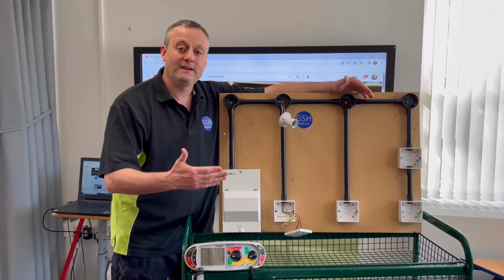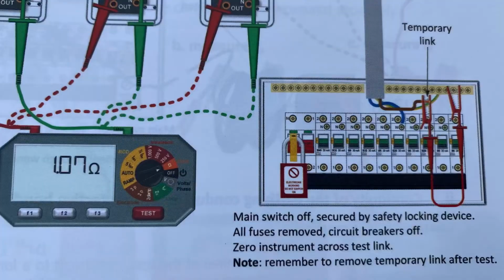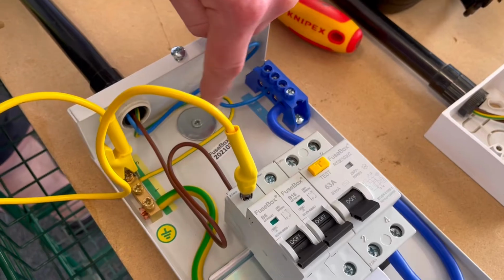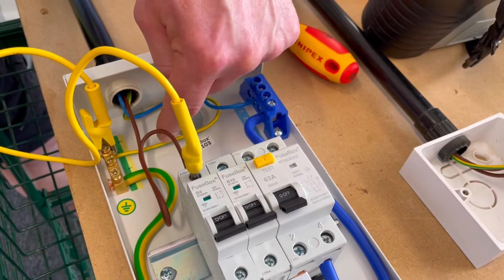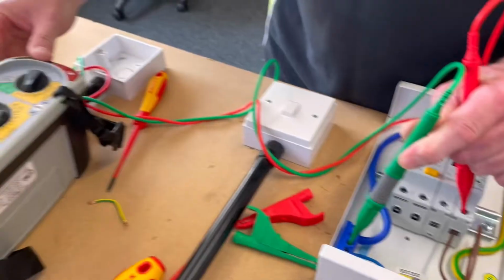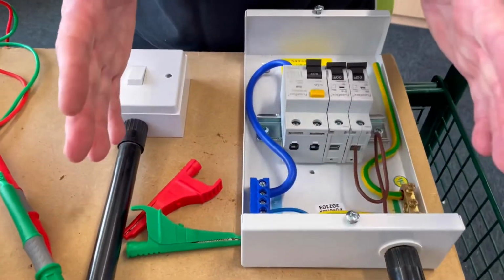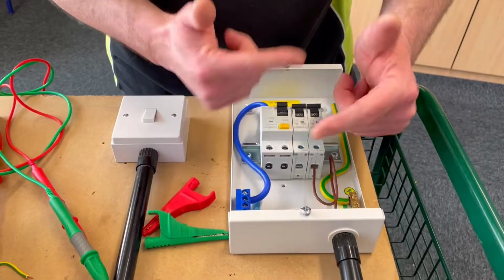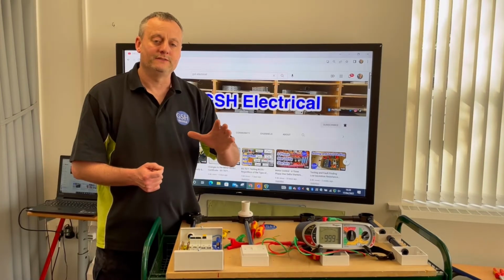Conduit 1 Way Lighting Circuit Testing - Continuity of the CPC, Polarity and Insulation Resistance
In this video we look at the dead tests continuity of the CPC, polarity and insulation resistance of our conduit lighting circuit controlled from a 1 gang 1 way switch. The circuit is wired in PVC single insulated cables using the conduit loop in method. This means the lighting points do NOT need a loop terminal as we will take the permeant line conductor to the switch and not to the light. I demonstrate how to test at all point in the radial circuit for continuity of the CPC measure in ohms recording the highest reading as R1 + R2. The we go on to preform the insulation resistance test at 500 volts DC in the megohms scale on our Megger MFT tester. The comprises of a 1 gang 1 way light switch, the straight skirted batten lamp holder and the consumer unit (fuse box) fitted with and RCCB and 6 amp type B circuit breaker

00:00 - Dead tests
01:24 - Setting up my MFT
04:38 - Consumer unit
05:46 - R1R2 link
07:19 - Lighting point
11:15 - Light switch
13:24 - Cover on
15:27 - Setting up my MFT
17:35 - Insulation resistance test

🔵 Do YOU Know What Happens to a Circuits Insulation Resistance When the Circuit Length is Increased?